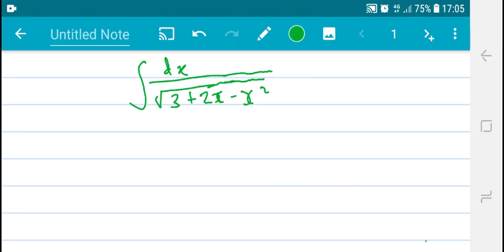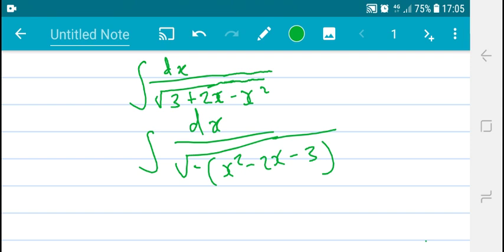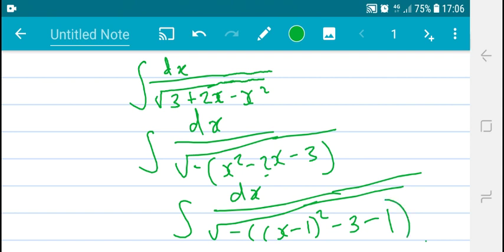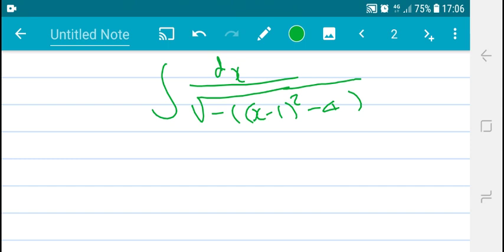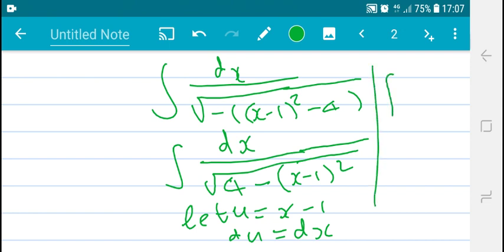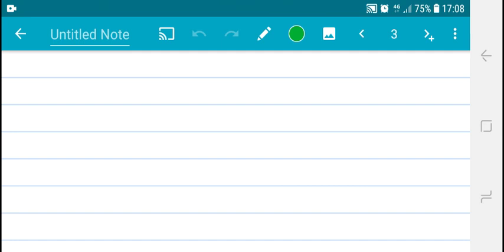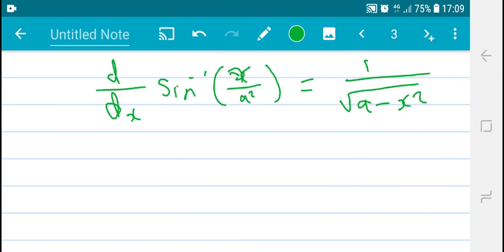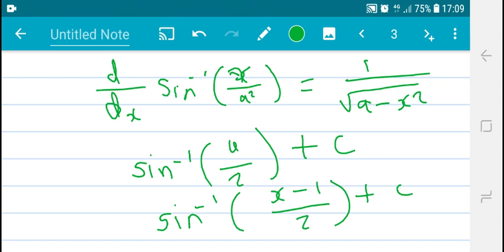U substitution Integration demonstration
integrate using u-substitution